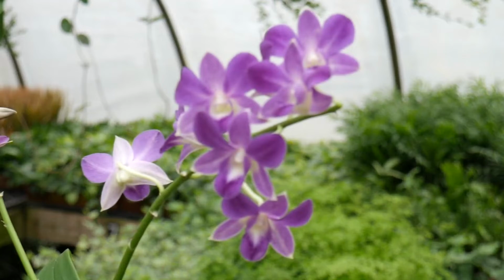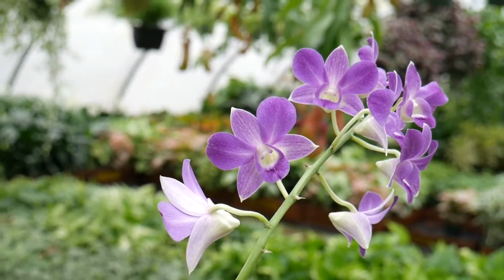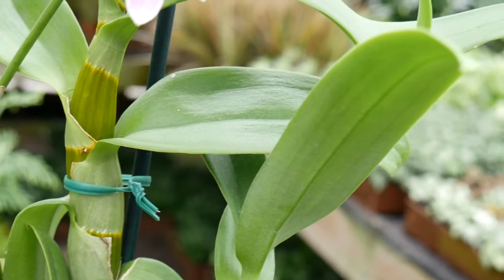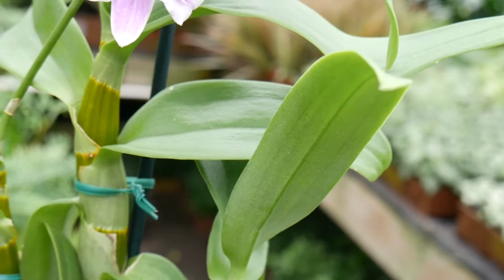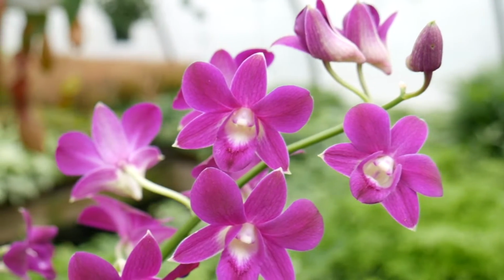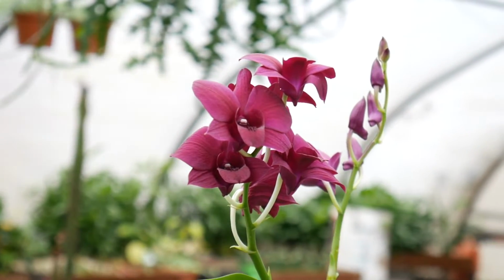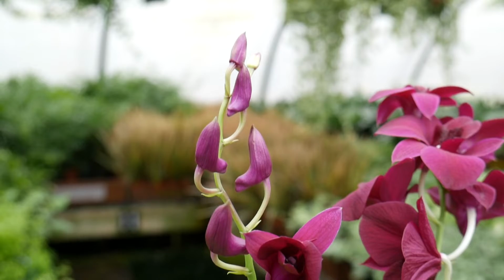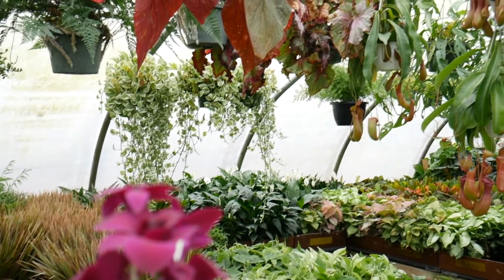Seagroatt Riccardi's Dendrobium Orchid Special Fall 2019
This week we showcase some eye popping Dendrobium Orchids and how to care for them in our Greenhouse.